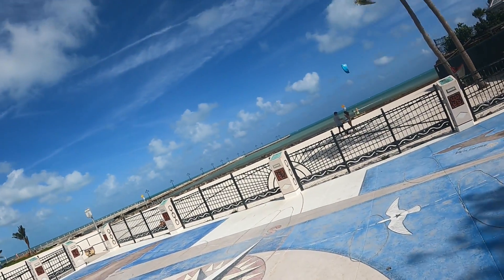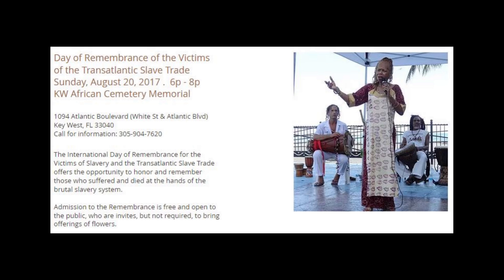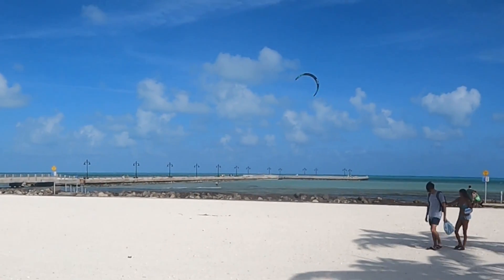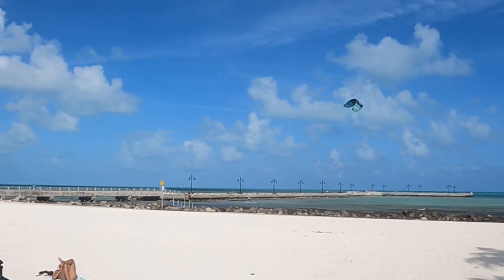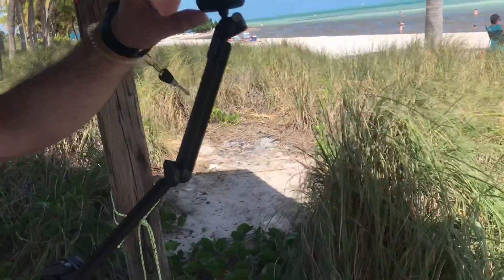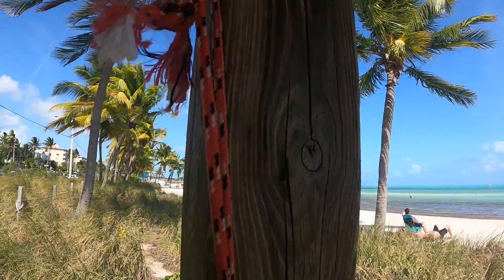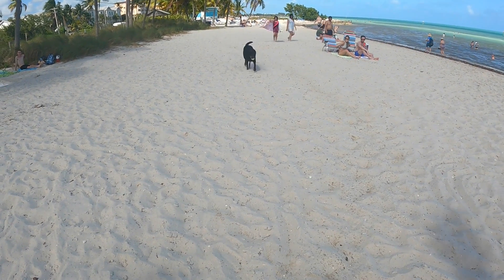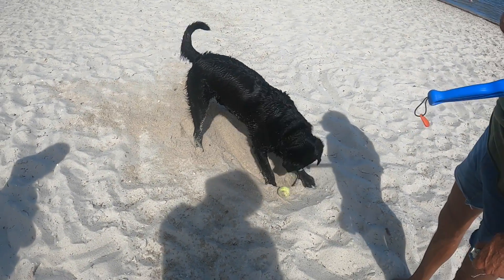Florida Vacation - Day4 Scene3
African Refugee Cemetery, Kite Surfers, Smathers Beach, and Jake and Murphy